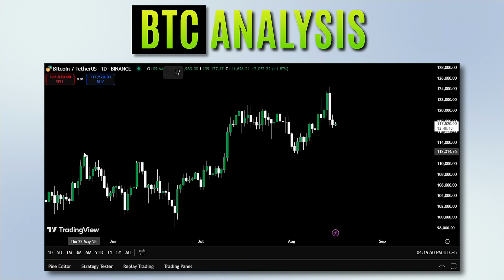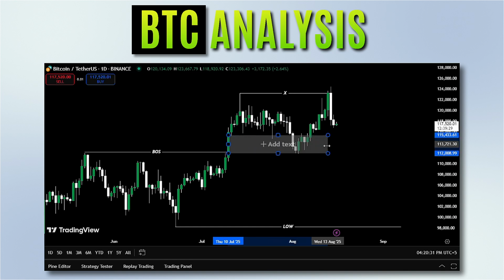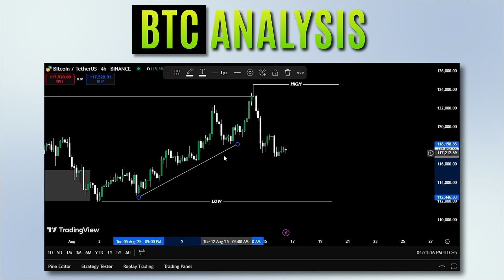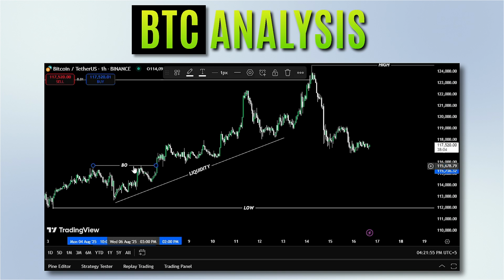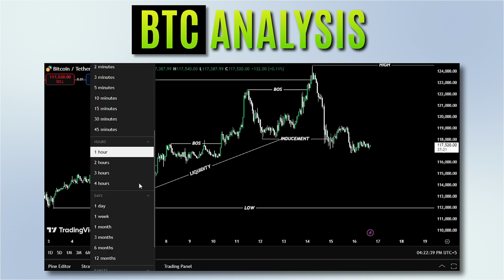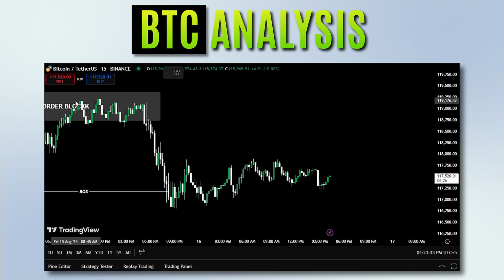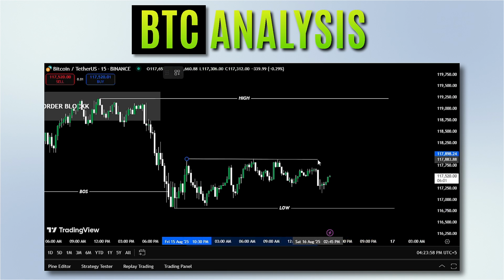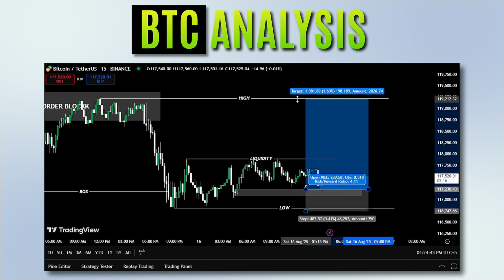“Live Bitcoin Technical Analysis – Support & Resistance Focus”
In today’s Bitcoin analysis, we break down the latest price action and highlight the key support and resistance zones traders need to watch. Using technical tools like moving averages, RSI, and market structure shifts, we uncover whether BTC is preparing for a breakout or facing a possible pullback.

Moving averages (e.g., MA50, MA200)
RSI and MACD insights
Price action update
Intraday/short-term trend
Bitcoin chart analysis
Crypto today’s update